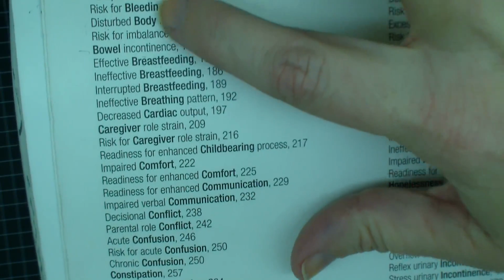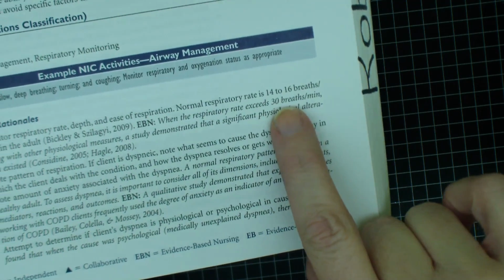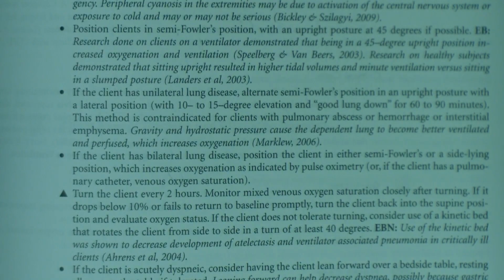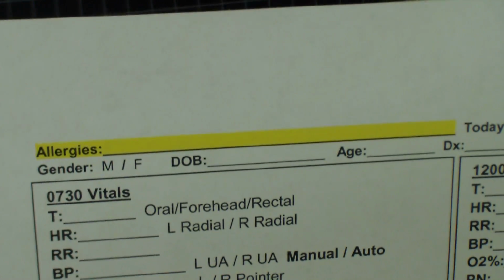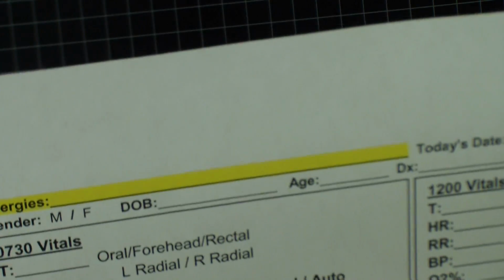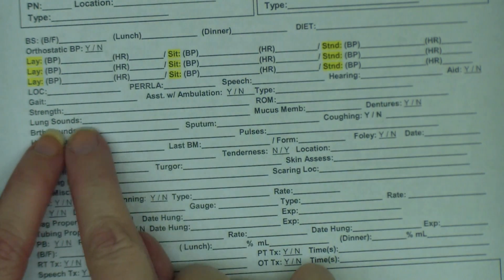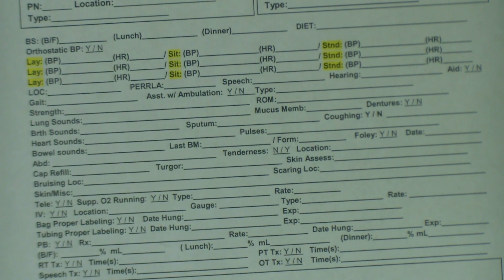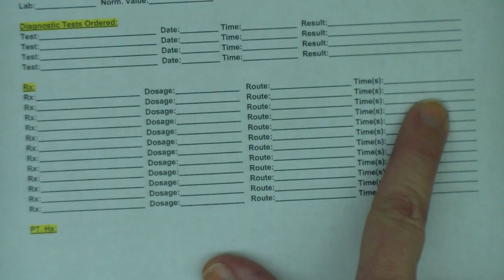Nursing Diagnoses & My Personal Head to Toe Assessment Sheet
This head to toe assessment sheet is something I made up myself so that I don't forget anything. Nursing Dx handbooks can be confusing, so thought I'd share how I use mine, as I've had requests for this.  Hope it helps! Thank you so much for your ongoing love and support, you all are amazing.  Let's finish this semester hard! Muah!